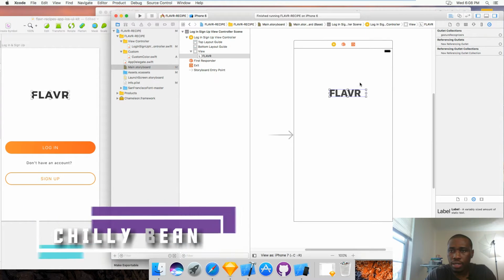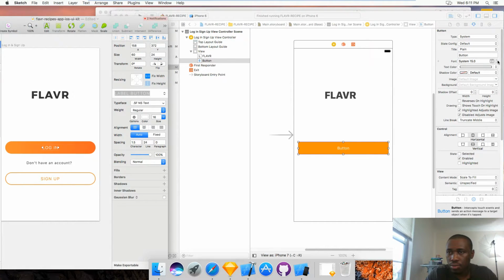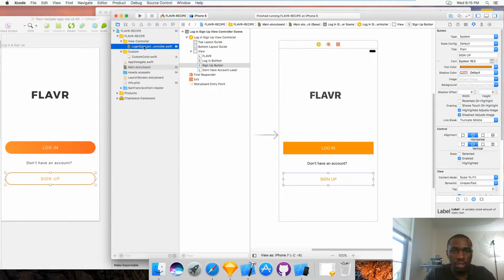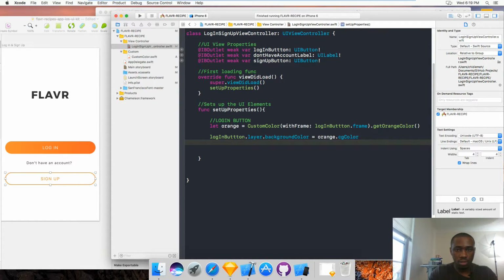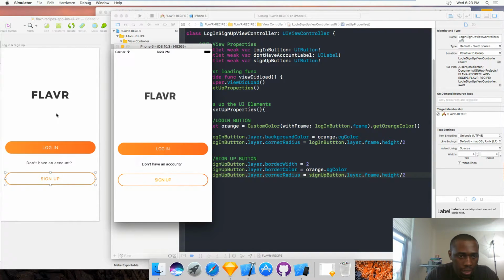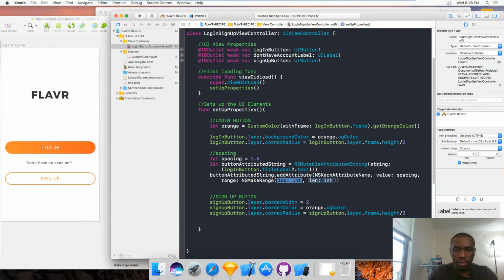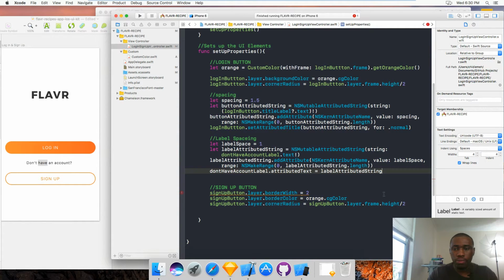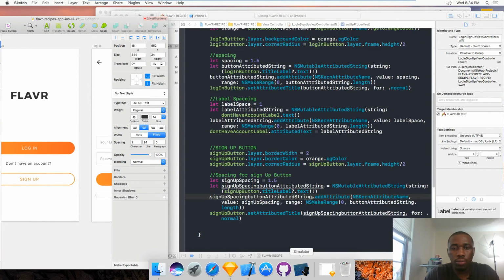How to make a Food Recipe App with Swift iOS: Ep 3- Log In Screen (pt 2/2)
This is the second part of the login & sign up screen. According to the design the first screen after the splash has both login and sign in button. These buttons are custom UIButtons using swift. I run obs and mac in a VMWare on windows, this accounts for the quality and speed, it crashes sometimes unexpectedly. So bare with me  on the quality for now.
Also had a cold and my voice changed...but there is no stopping now cos I had to make this video. Check out the next video out soon.
Keep coding, and Keep up the Good Work HappyCoding.

FLAVR was designed by
Silvia Medeiros